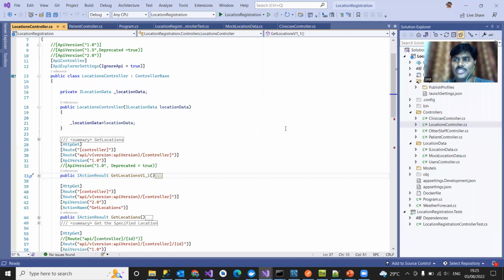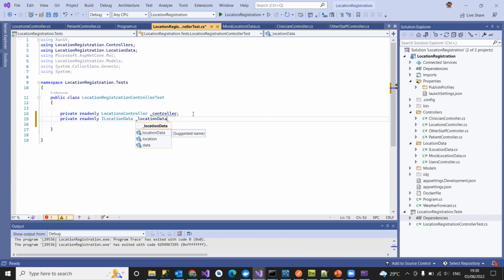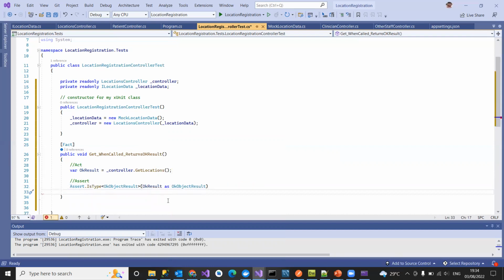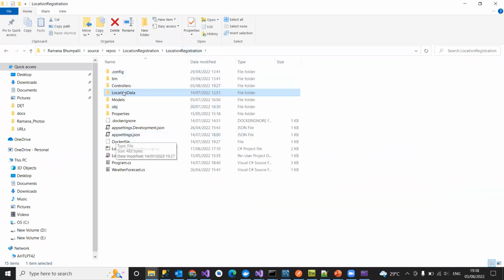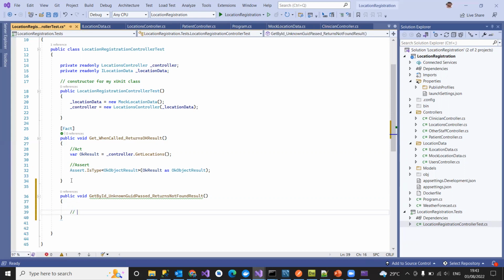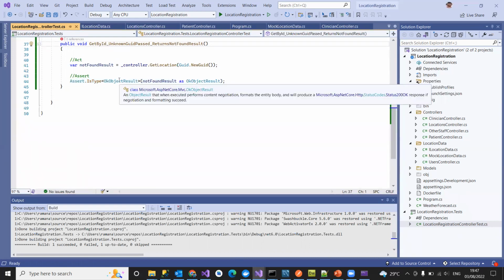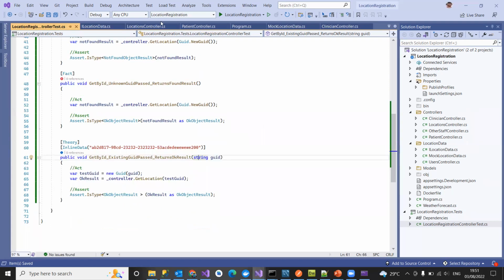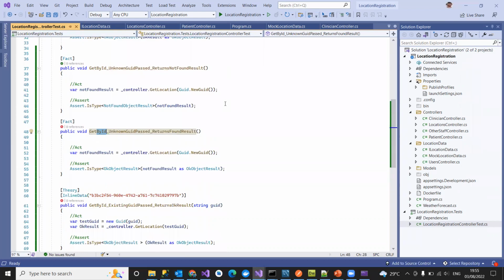xUnit Demo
xUNIT test cases writing for C# web api's